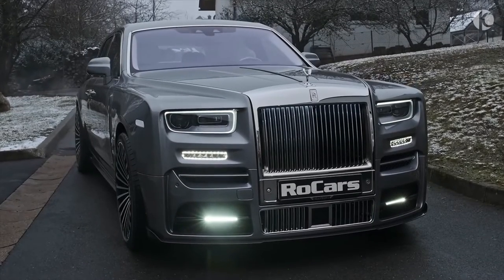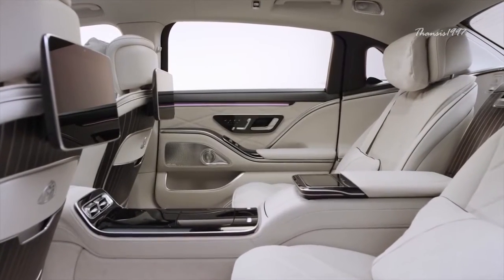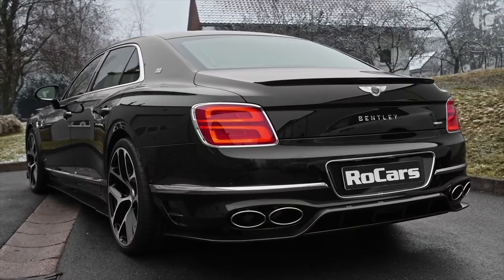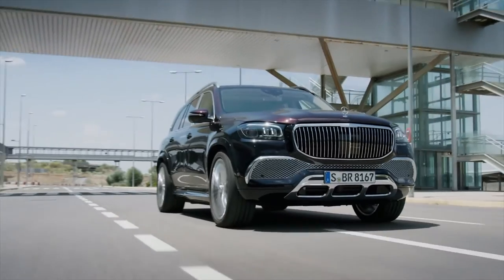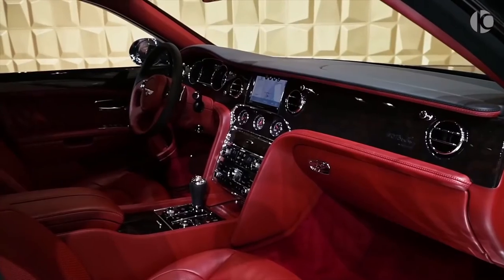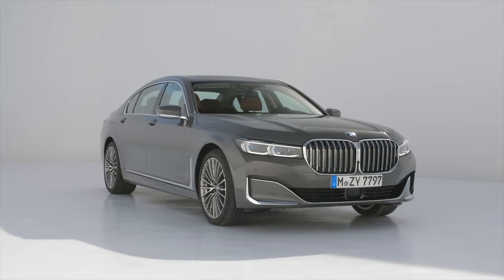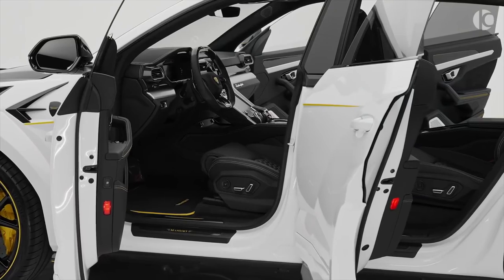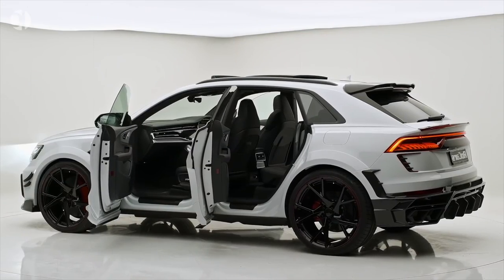ToP 10 LUXURY CARS IN THE MARKET 2022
The world of luxury automobiles is more diverse today than it has ever been. Not only do customers have more variety to choose from, but they can also enjoy features & a ride quality that was only showcased in concept cars. Newcomers have somewhat managed to earn a good reputation in this niche, but legacy automakers continue to dominate the entire luxury vehicle market to this day. Hand-picking the most luxurious motorcars of the present era is a rather difficult task. Nevertheless, this video will walk you through the top 10 most luxurious cars of 2022, which we think have truly earned their reputation.